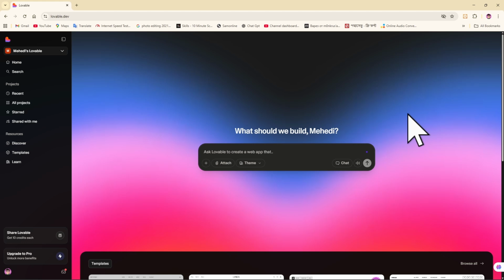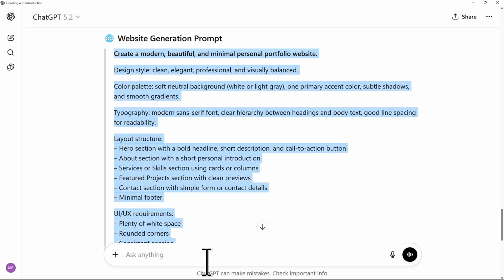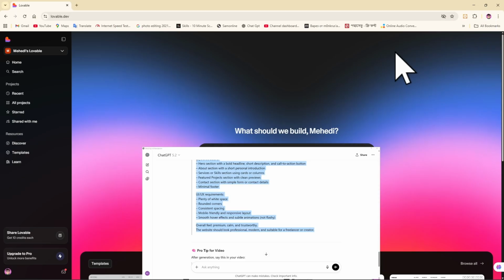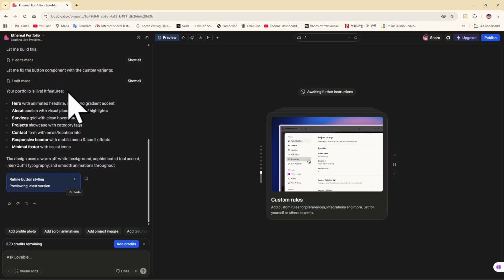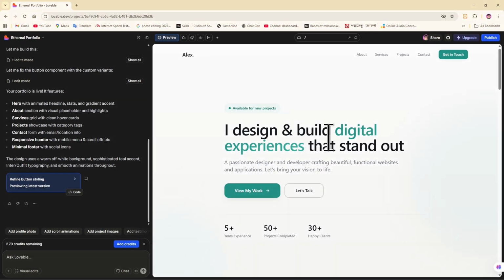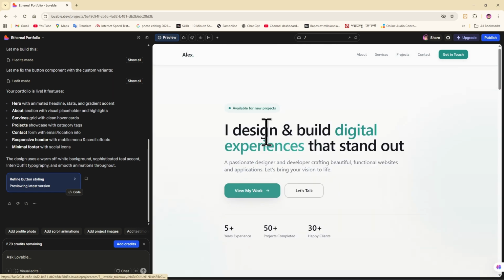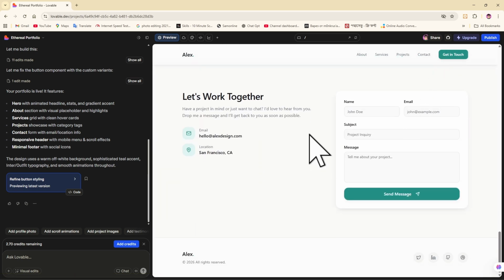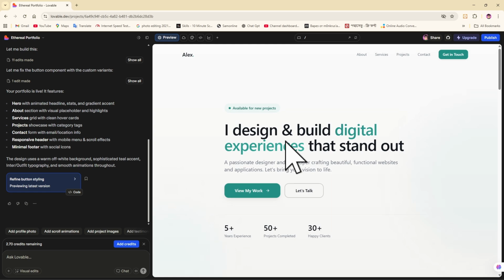How I Built a Beautiful Website with Lovable AI (Step-by-Step)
In this video, I show how I built a beautiful and modern website using Lovable AI.

Lovable AI is an AI-powered app and website builder that helps you create clean, professional websites faster with minimal coding. In this walkthrough, I share my real process—from planning the layout to generating and refining the website using AI.

What you’ll learn:
✔ How I planned the website structure
✔ How Lovable AI helped build the website
✔ Creating a clean and modern design
✔ Tips to build websites faster with AI
✔ Beginner-friendly workflow